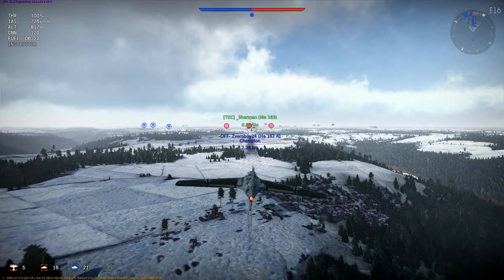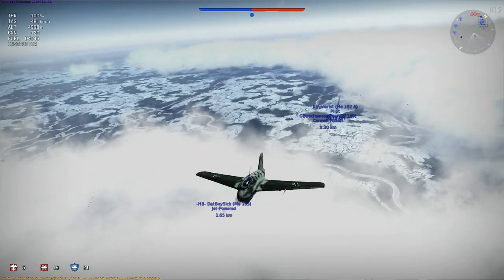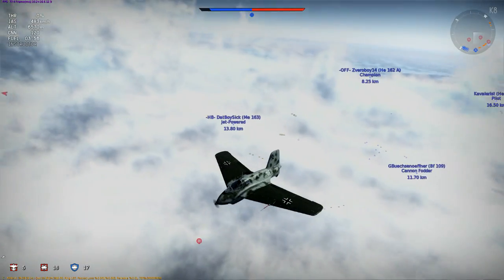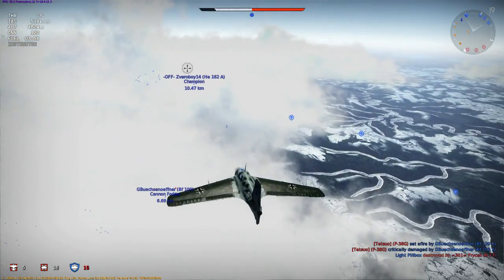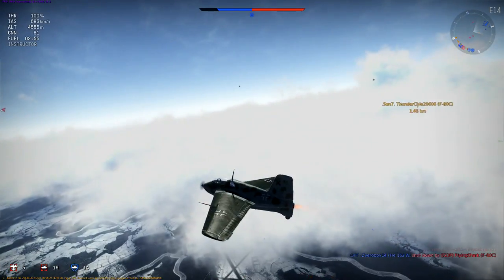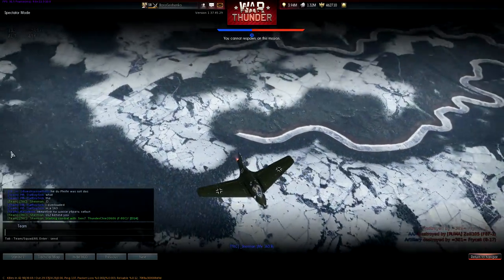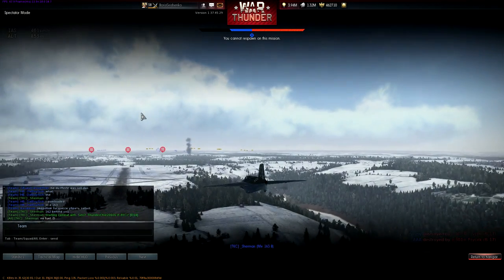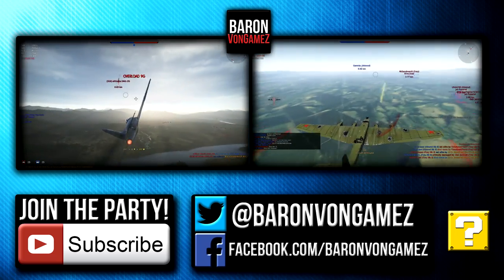War Thunder Jet Gameplay - Sherman Cures Cancer, Me 163 vs F-80c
War Thunder Gameplay - In one of Baron's first forays out in a Me-163 Komet, he is joined by Sherman who shows him just how curing cancer is done...since the F-80c Shooting Stars have a less than positive reputation in the skies of War Thunder...

-Baron